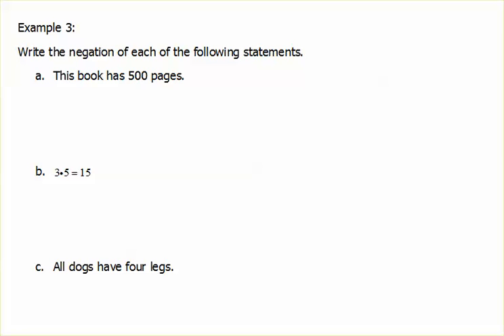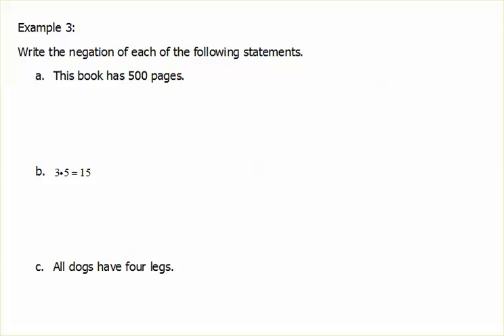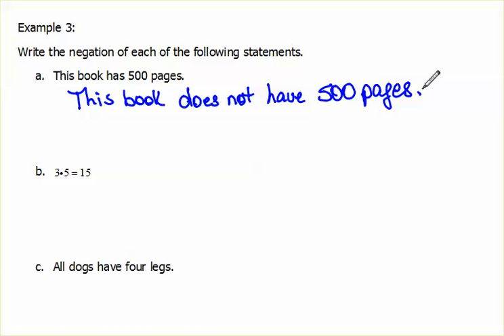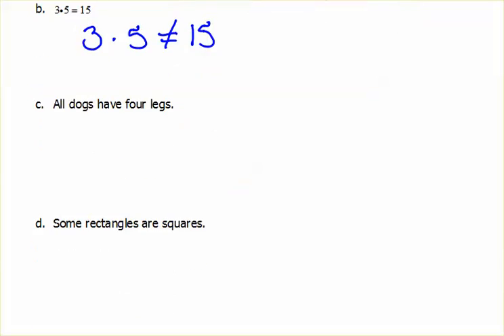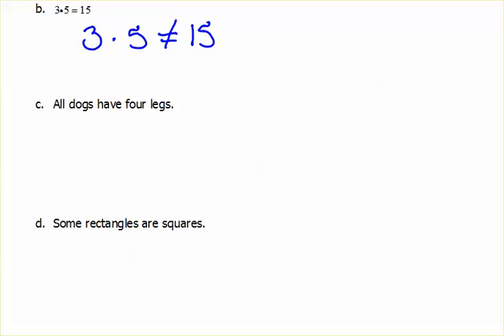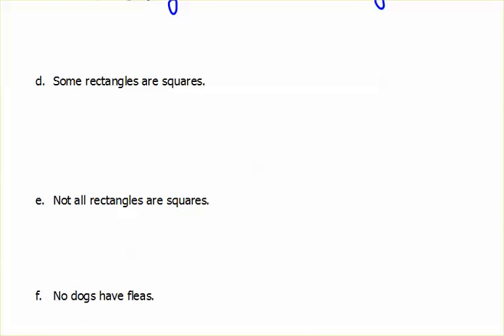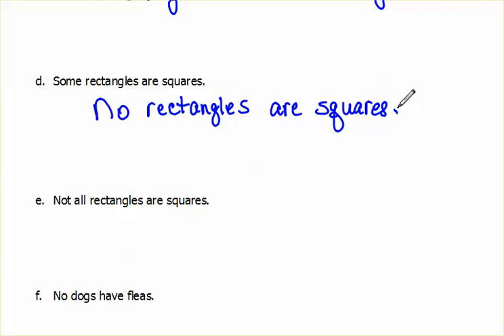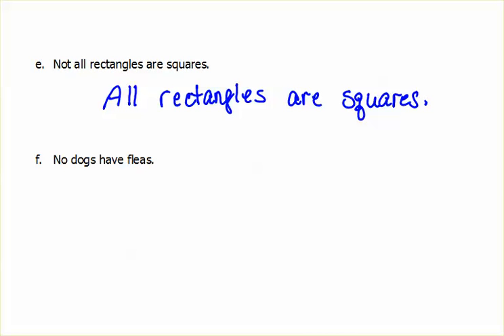Section 2 1 Example 3